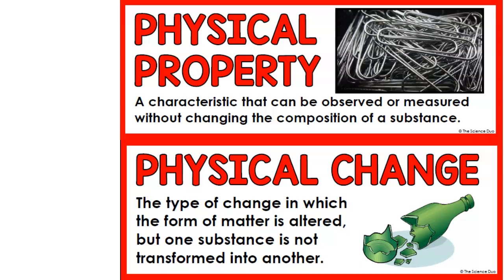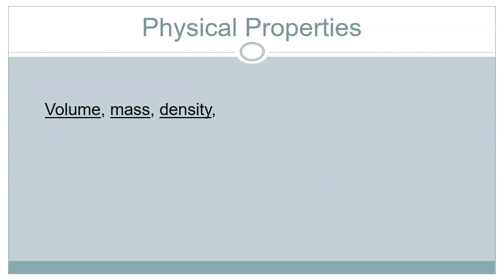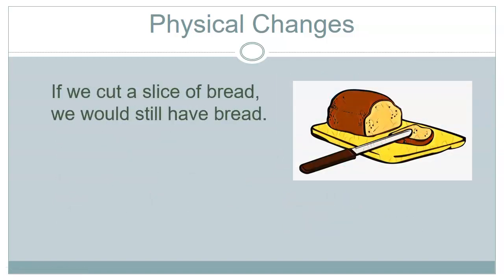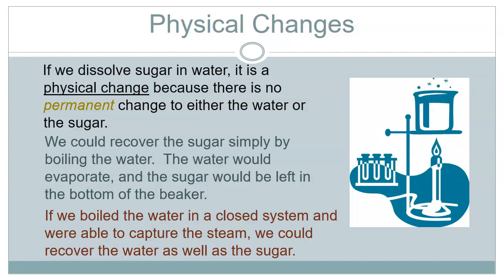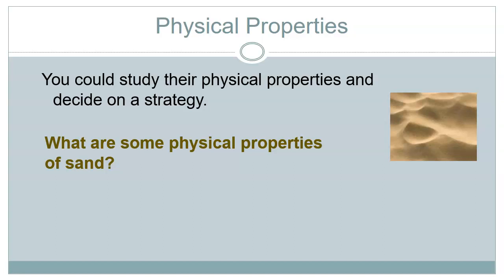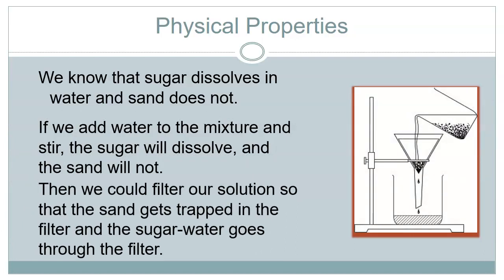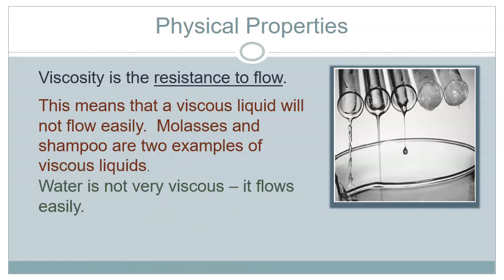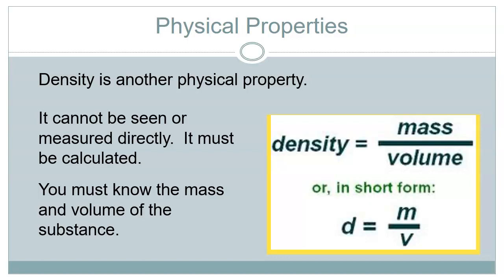Physical and Chemical Properties and Changes: Part 1